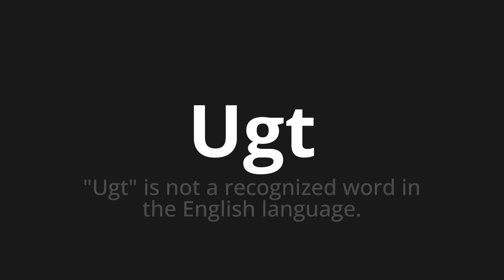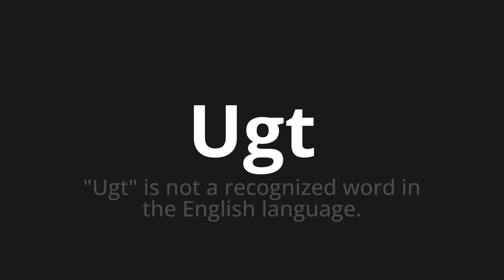How to pronounce Ugt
Master the Pronunciation of 'Ugt which means UGT' - which means : "UGT" is not a collected word in the English Language. 📝 with @PronunciationSpanish 🎓🗣️ - [Your Guide to Spanish]

Learn to pronounce 'Ugt' perfectly in Spanish with our easy and engaging tutorial by @PronunciationSpanish! 📖📽️ In this comprehensive video, we provide you with native speaker examples 🗣️👂 and phonetic breakdowns 🎵 to ensure you get the pronunciation just right.

How to say UGT in Spanish